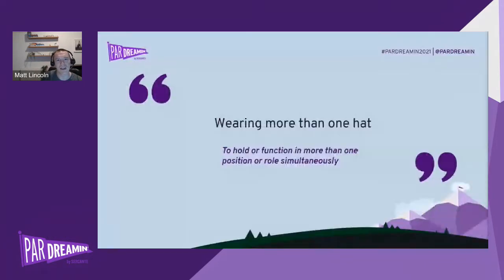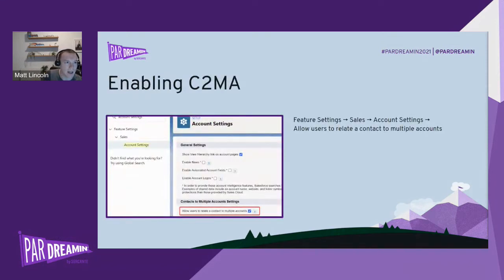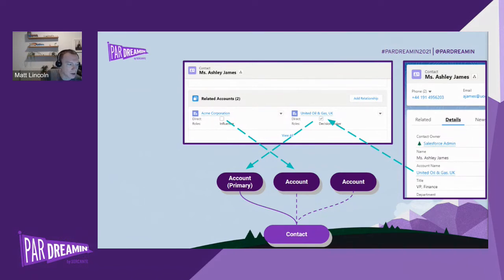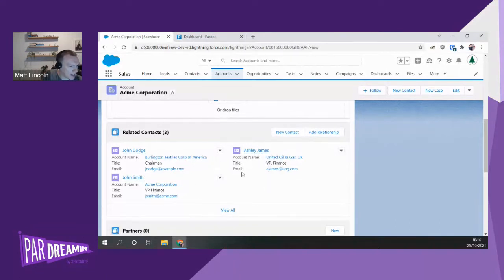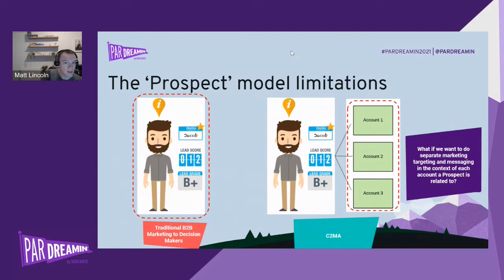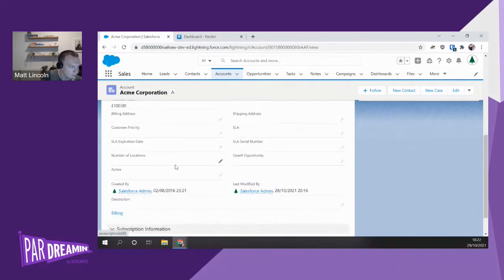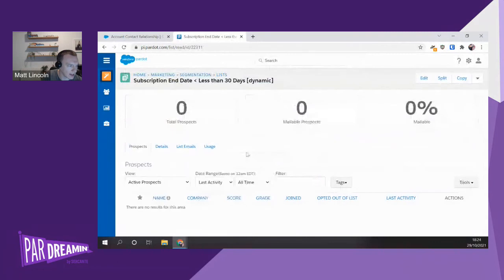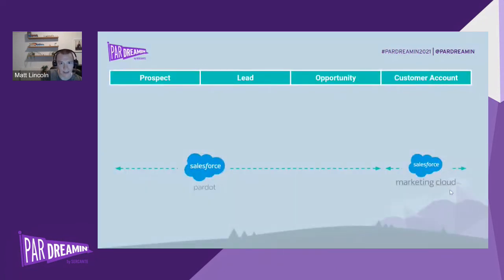A Step Too Far? Pardot and Contacts to Multiple Accounts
Imagine you have a Contact that is related to more than one account in Salesforce. That Contact may be influential to more than one account. So, how can you track the relationships between people and the companies they work with?

In this session, you’ll learn:
- What Contacts to Multiple Accounts in Salesforce is
- How it relates to the Pardot data model
- Challenges and limitations you can expect and their potential workarounds